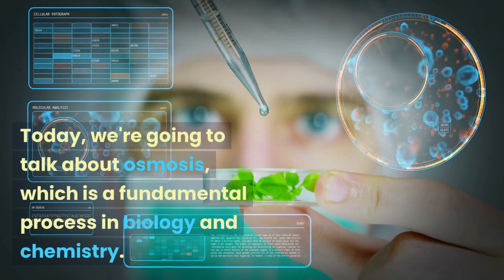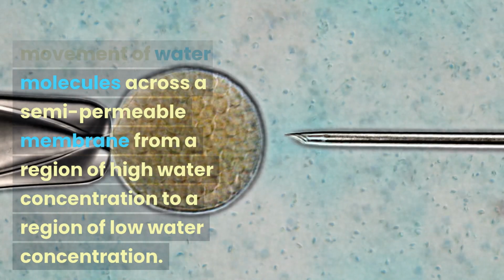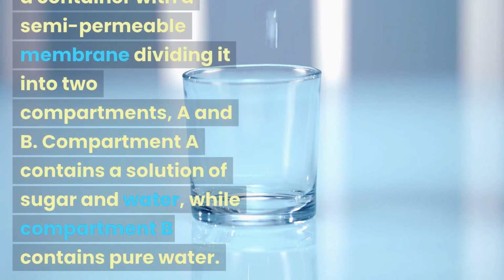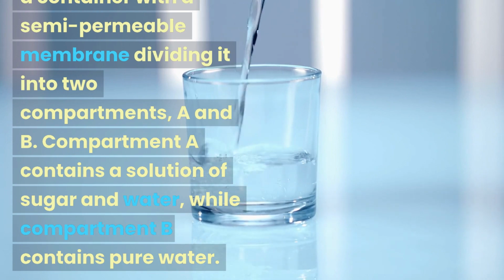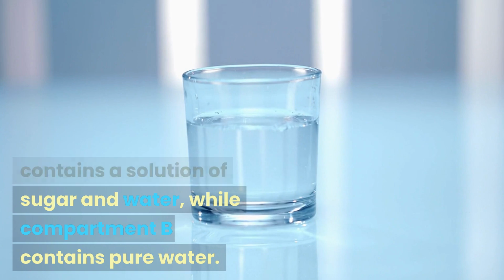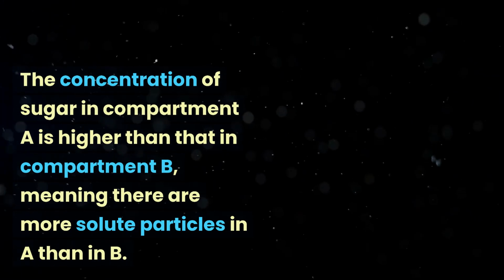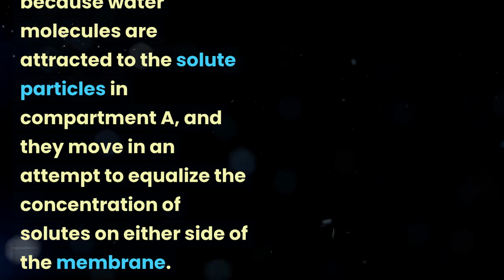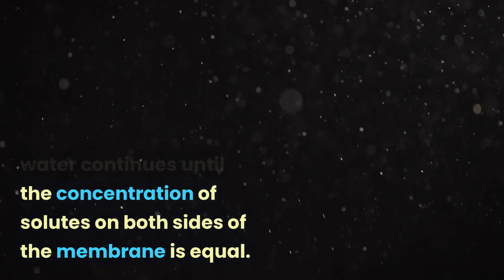What is the process of osmosis?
In this video, we will explore the process of osmosis, a fundamental biological phenomenon that occurs in all living organisms. We will explain how osmosis works, its importance in maintaining cellular balance, and its applications in various fields.